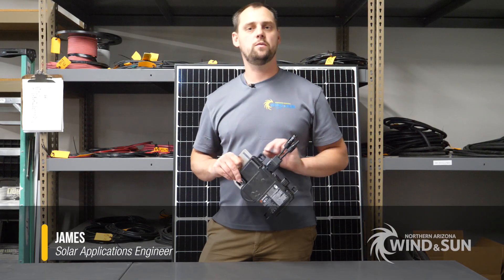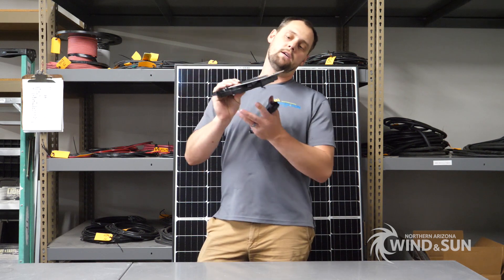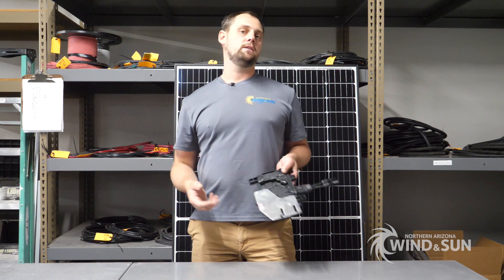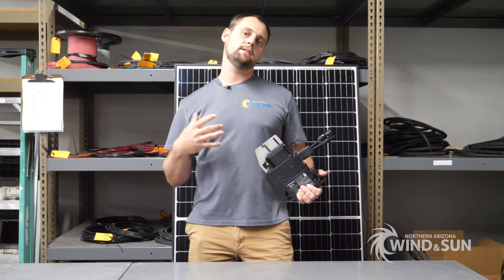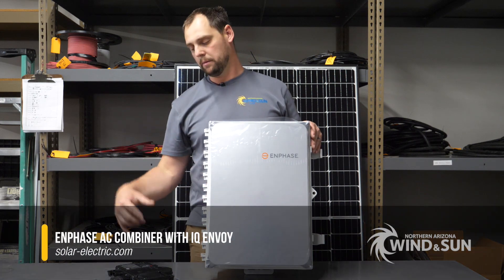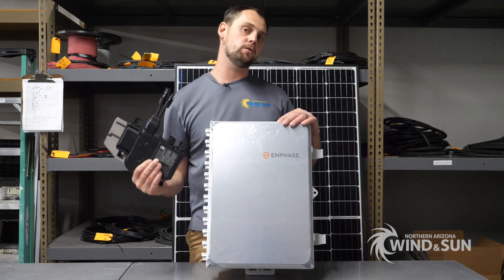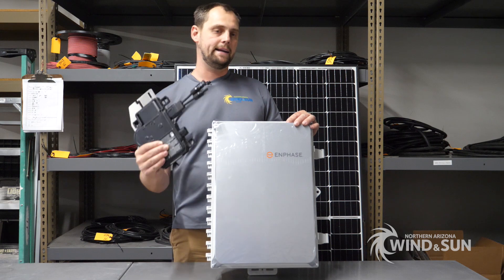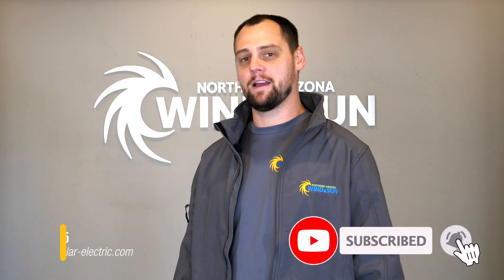Enphase Micro Inverters for Grid Tie Solar Systems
James gives an overview of Enphase Micro Inverters and the Enphase AC Combiner with IQ Envoy which are more commonly used in Grid Tie Solar Systems.